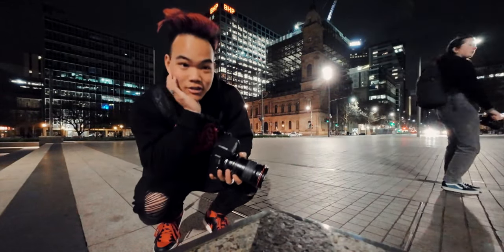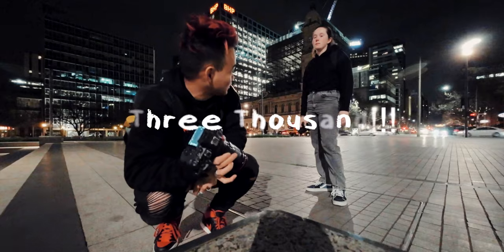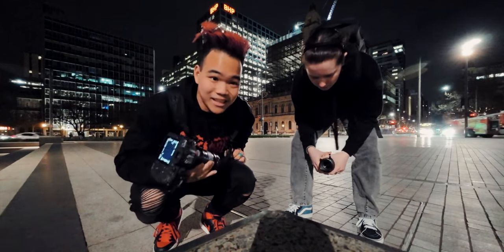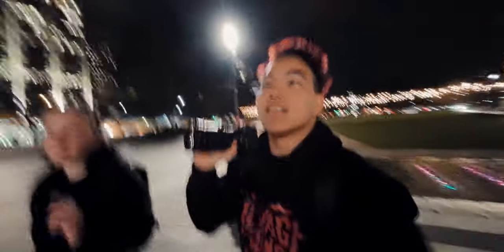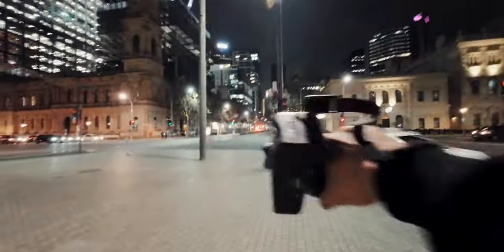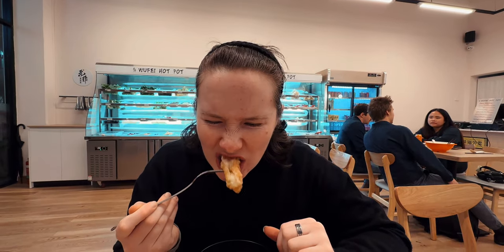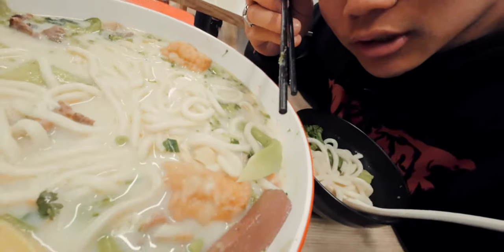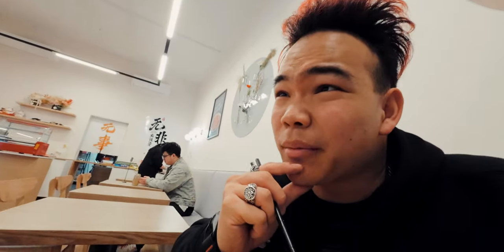The Most UNDERATED LENS no one talks ABOUT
I use the Canon EOS R6 with EF 16-35mm f/4 IS for that wide-angle V-Log look
The microphone used for my V-Logs is the Rode NTG.